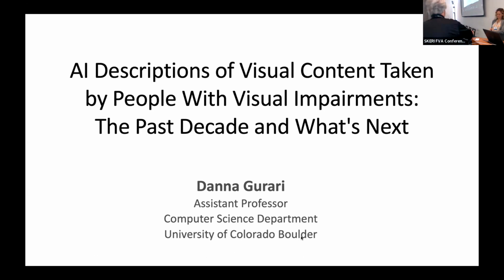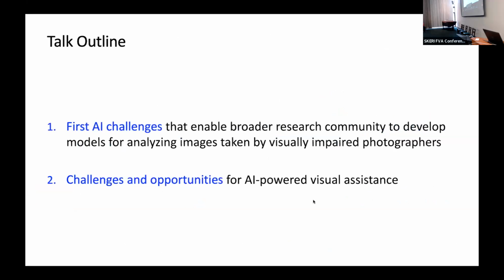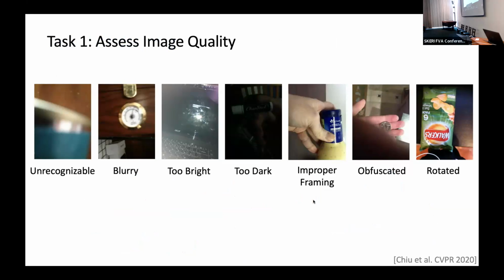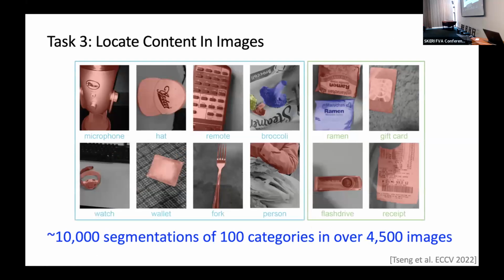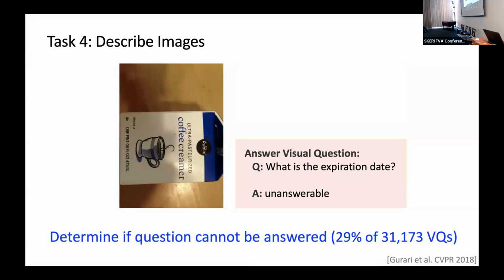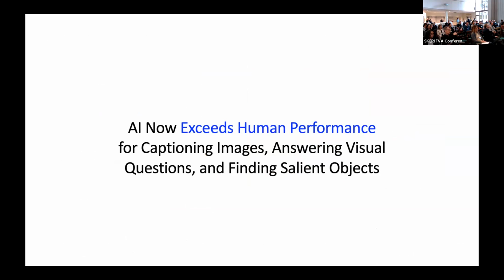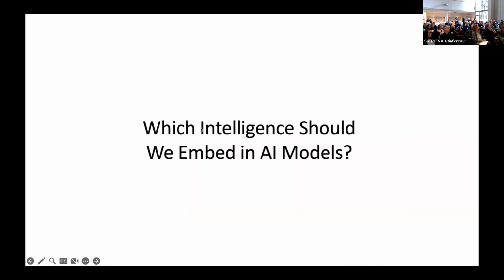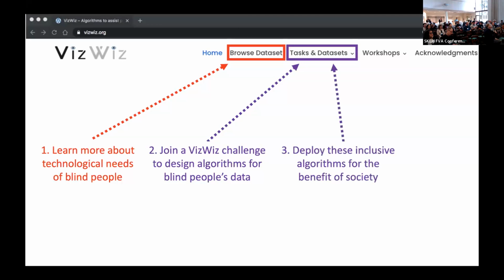Session 5: Danna Gurari, PhD Assistant Professor, University of Colorado Boulder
Title: AI Descriptions of Visual Content Taken by People With Visual Impairments: The Past Decade and What's Next

A natural grand challenge for the AI community is to create computer vision models that can assist people with vision impairments to learn about their visual surroundings. In this talk, I will begin by discussing my team's work on building the first datasets and AI challenges that originate from this population in authentic use cases. I will address questions including: What are the challenges for creating large-scale datasets that represent a real use case? How does data originating from this population compare to data in mainstream (contrived) datasets? What is the current performance of AI models in delivering the information sought by people with vision impairments? What are the key AI challenges ahead for supporting users of visual description technologies? This will include a discussion of the challenges of developing solutions responsibly and efficiently.